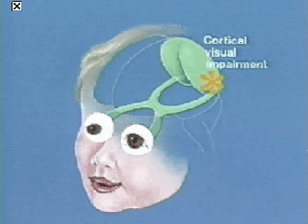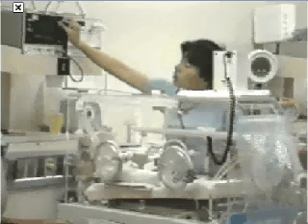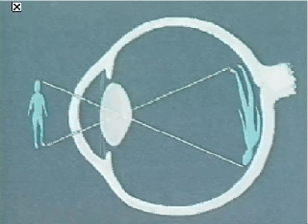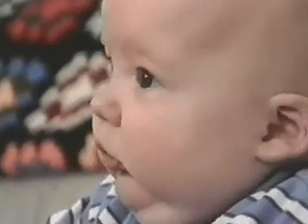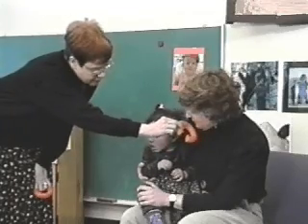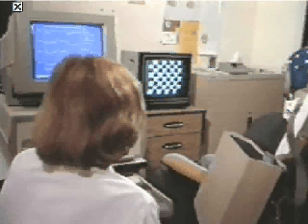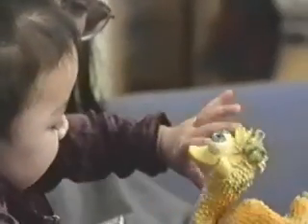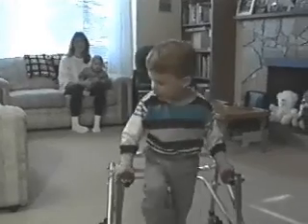VCM 3 02 VD MC